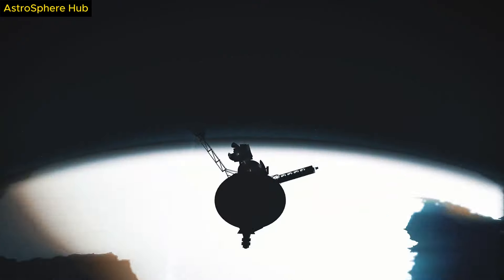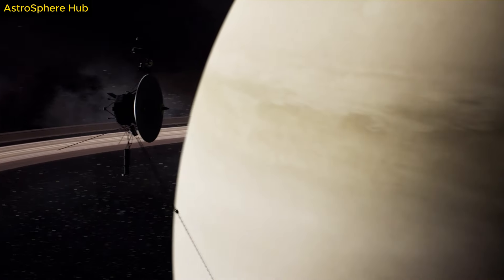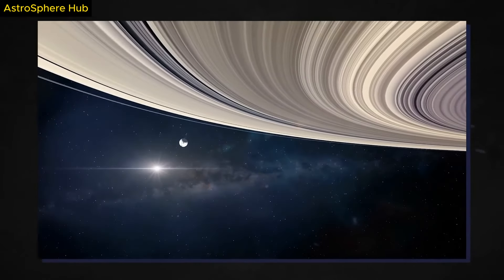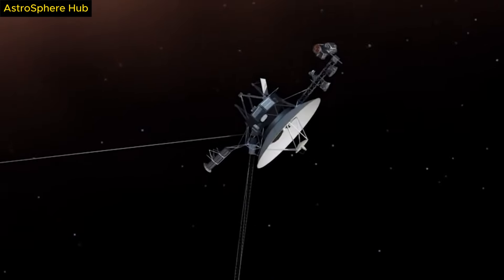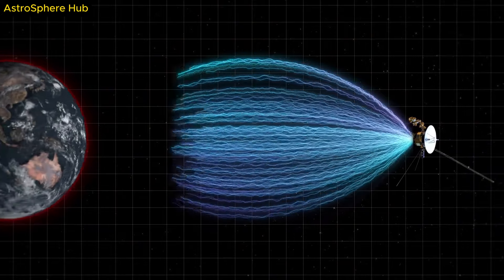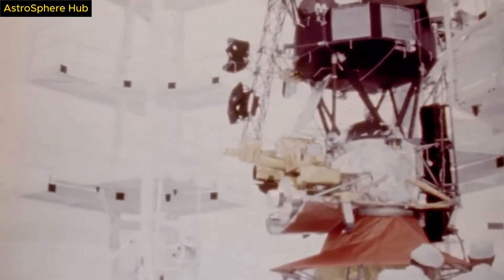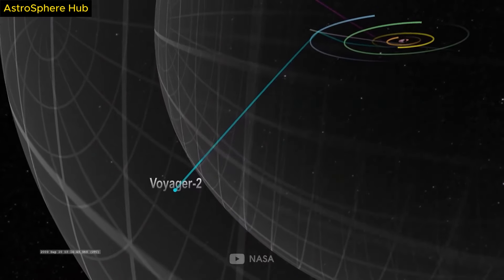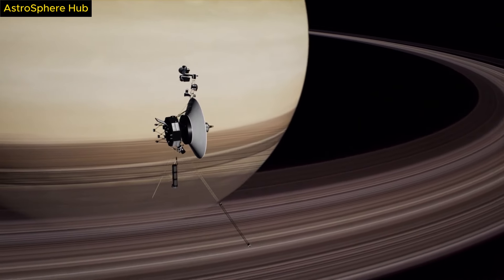Voyager 1 Sends Message to NASA from Deep Space: Current Location Revealed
Voyager 1, the pioneering spacecraft launched by NASA in 1977, has transmitted a new message from the depths of space, showcasing its continued operation far beyond the solar system. This latest communication offers insights into its current location and the conditions of interstellar space. Join us as we explore the significance of this message and discover where Voyager 1 is now on its historic journey through the cosmos.